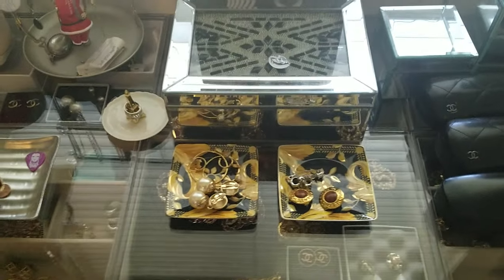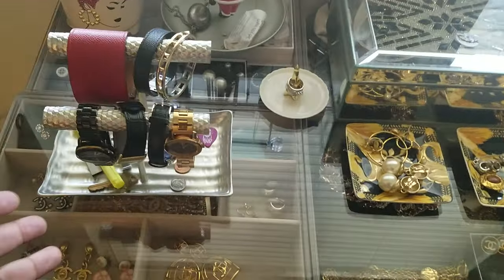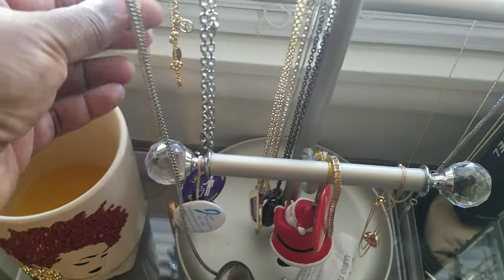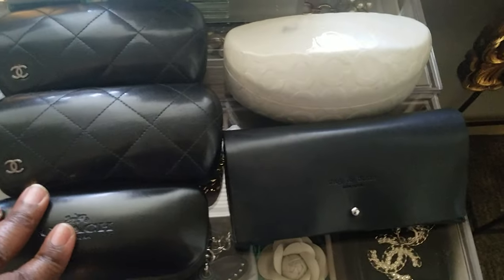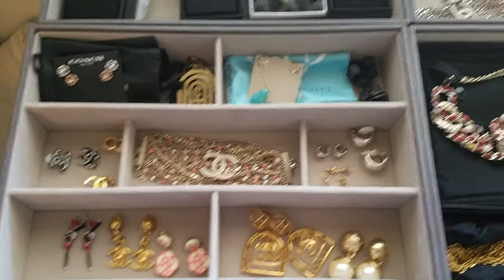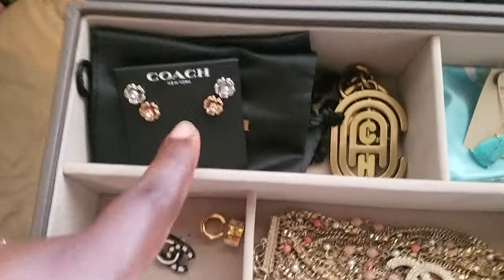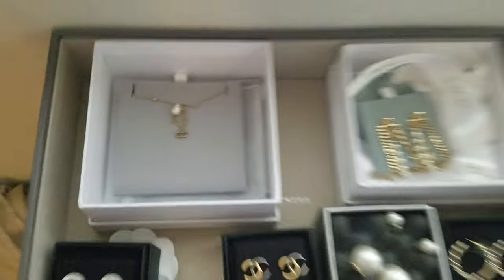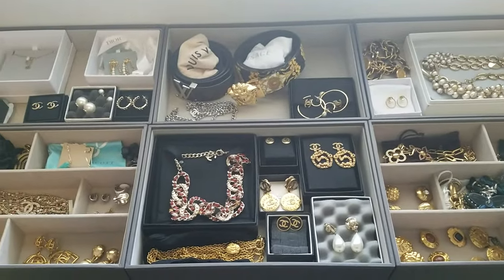Designer Costume & Fine Jewelry Collection - Chanel, Coach, Louis Vuitton, Cartier, Bvgari & More!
My beloved jewelry display case! The majority of my collection is Chanel earrings, but, my collection also includes Louis Vuitton earrings, Bulgari bracelets, Dior necklaces and Cartier rings, Movado watches and my most recent addition: vintage Givenchy earrings. It's like having an at home jewelry counter. I love this space in my room. Hope you enjoy!